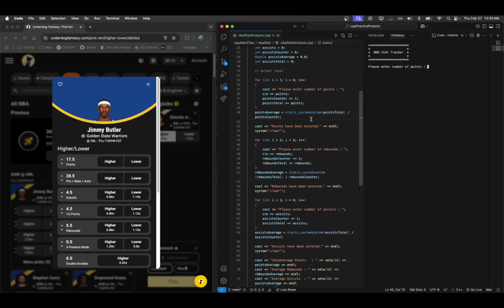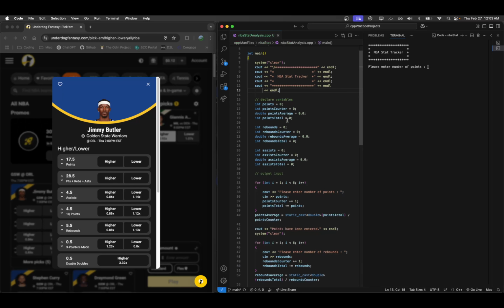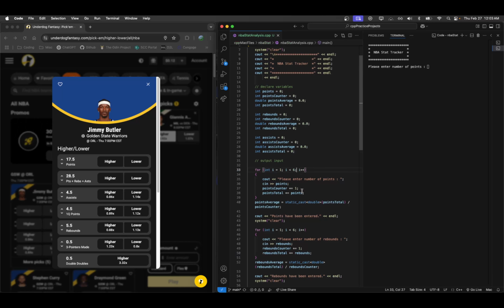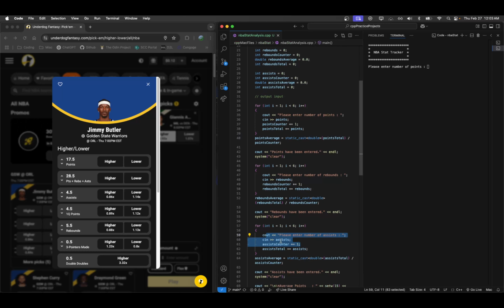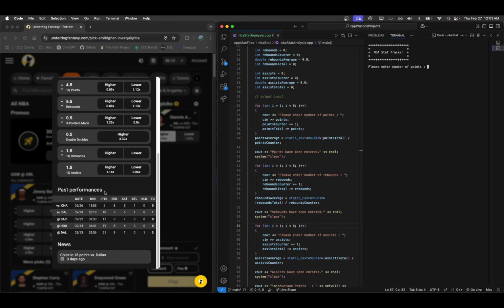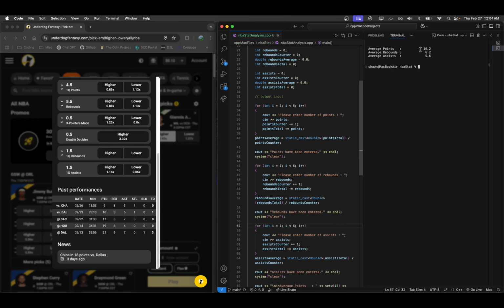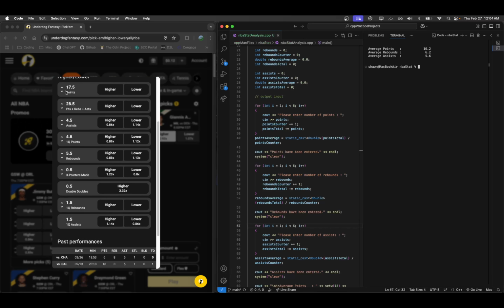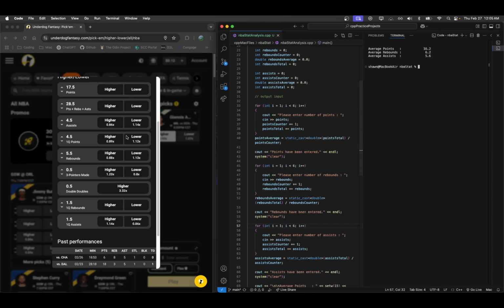Ultimate NBA Betting HACK